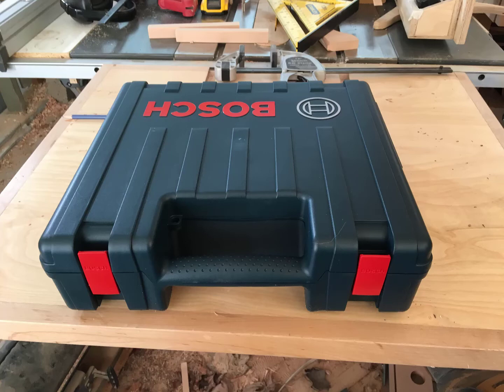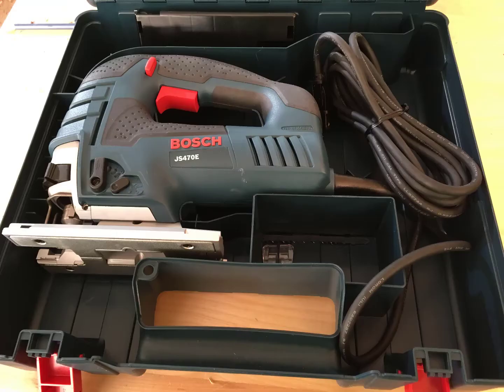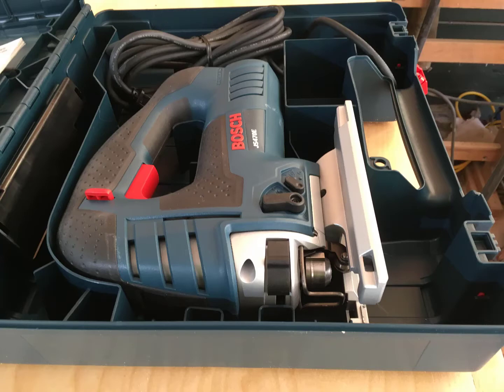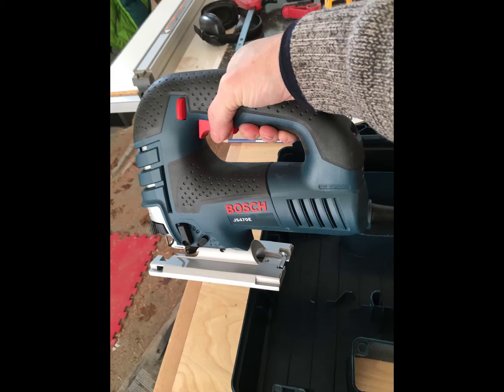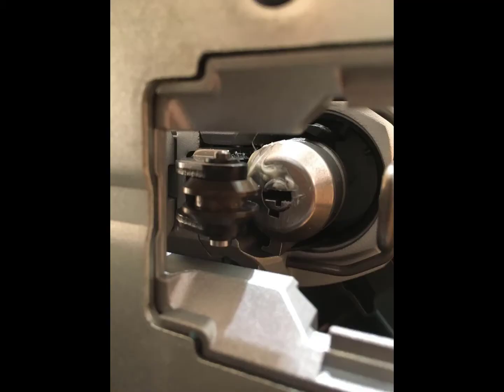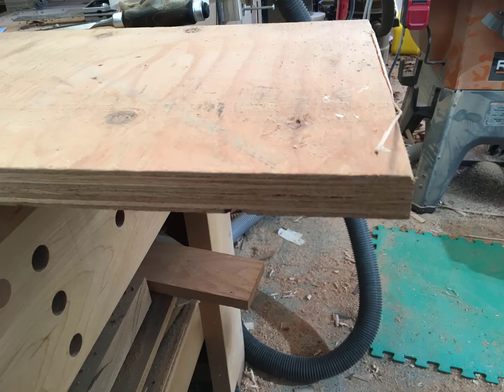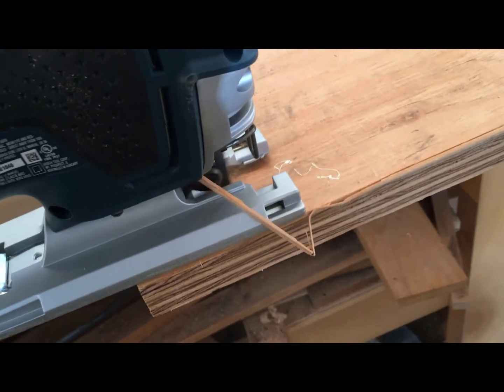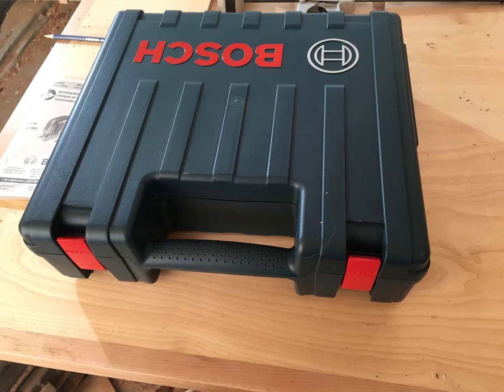Bosch JS470E Jig Saw First Impressions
Test driving a Bosch JS470E Jigsaw.